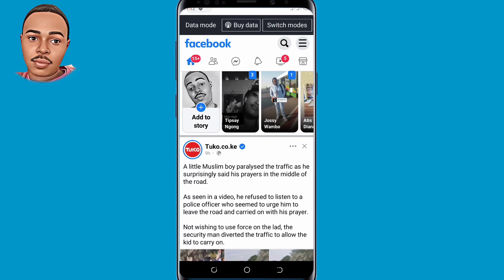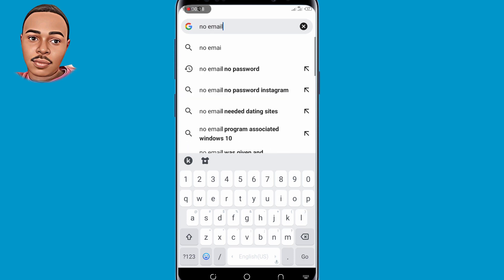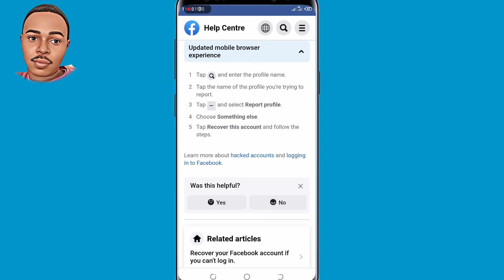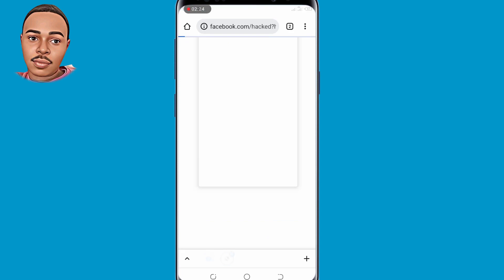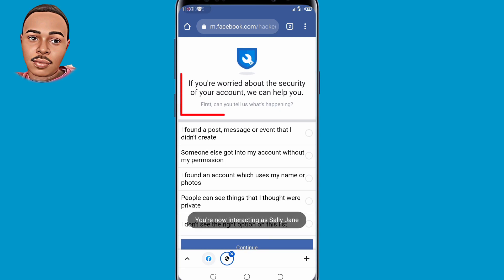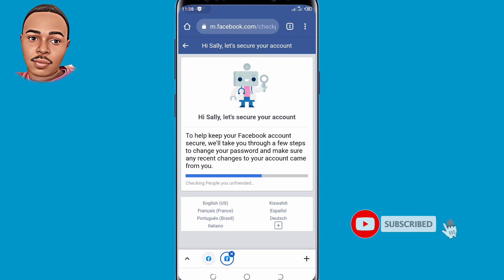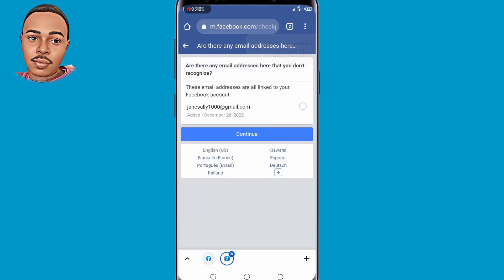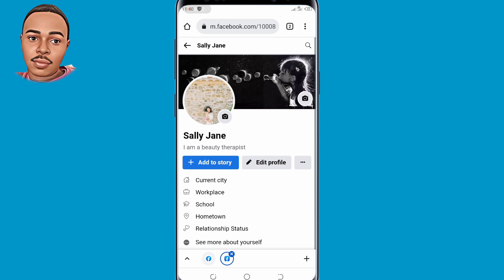New!!How to Recover Facebook Account Without Email and Phone Number 2023 ||Facebook Account Recovery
How to Recover Facebook Account 2023

in today's video I came up with updated on how you can recover your Facebook account without Email and Phone Number.
follow every step in this video to recover your Facebook account Asap!

how to recover Facebook account password
how to recover hacked Facebook Account
hacked Facebook Account Recovery
how to recover Facebook account without email
Facebook recovery without phone number